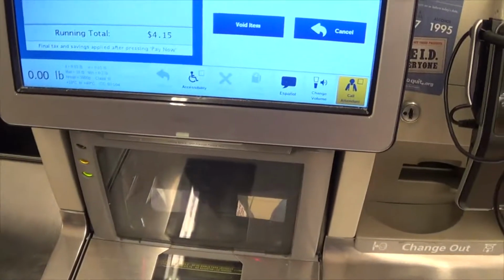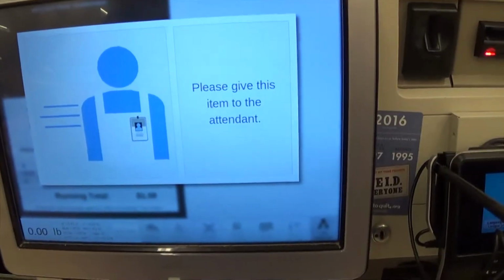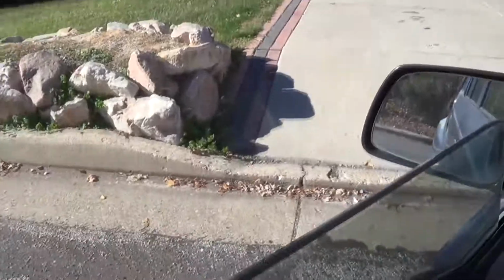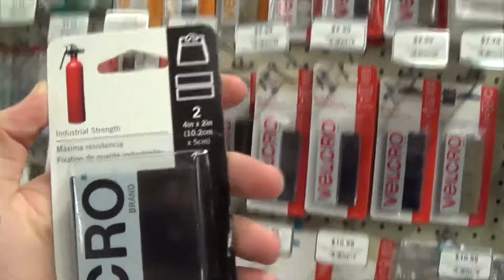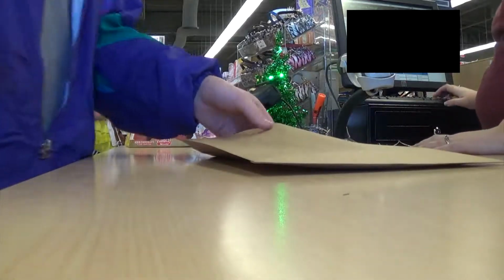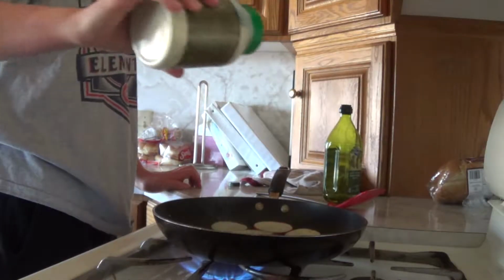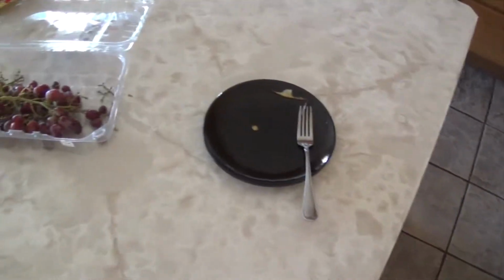Vlog 1| Mounting the camera!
Hey Guys! Its ExtremeTrout ( Cooper Jones) I have recently gotten into vlogging and love to do it so much! I plan to continue vlogging every week as much as I can, I want to film fun stuff for you guys so you are not bored!

 Remember to help my channel grow by...

LIKING
COMMENTING
RATING
SHARING